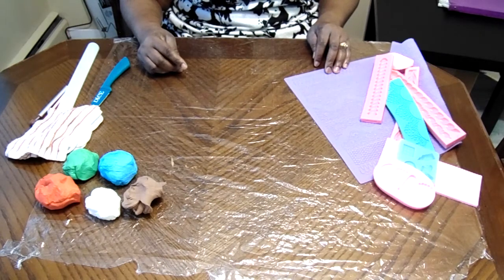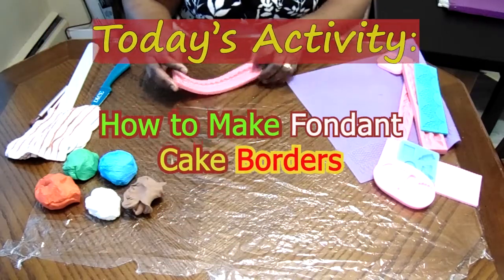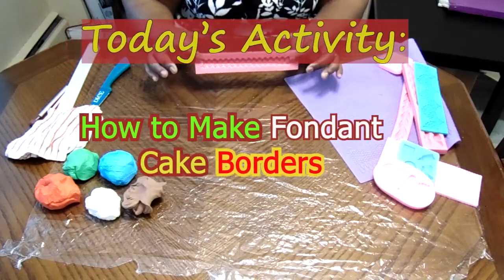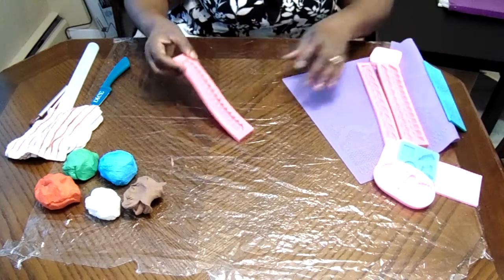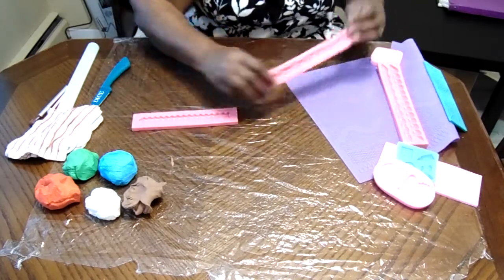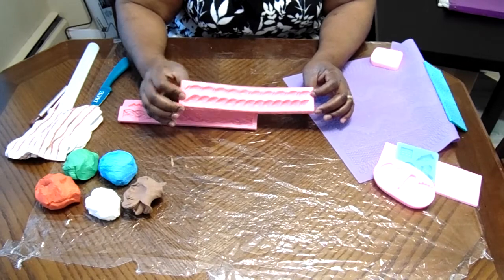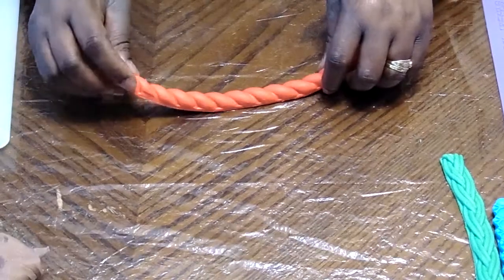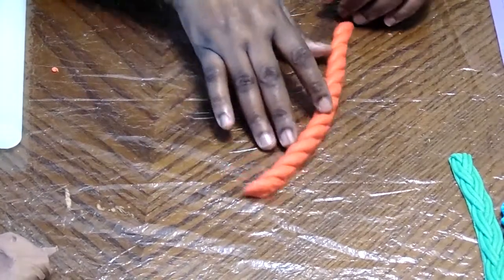How to Make "Fondant Cake Borders," Easy!!!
This is the second video after a long break in 2021, which is definitely going to be full of baking and sweet delicious treats to sweeten up your life during these times.
You'll need plastic icing of course ;) and moulds, to make the experience phenomenal!